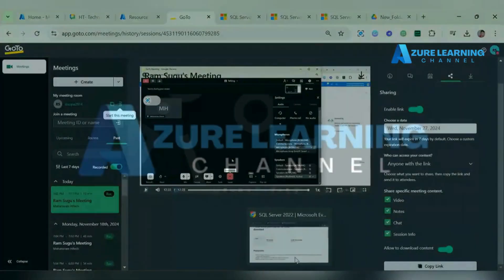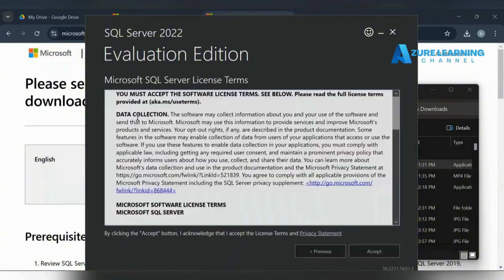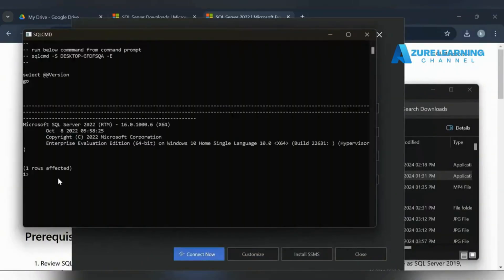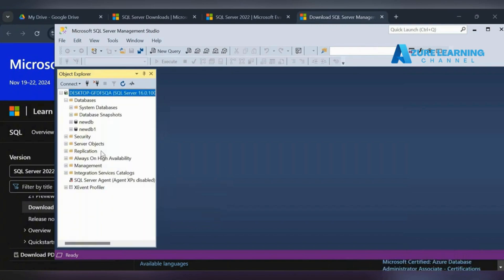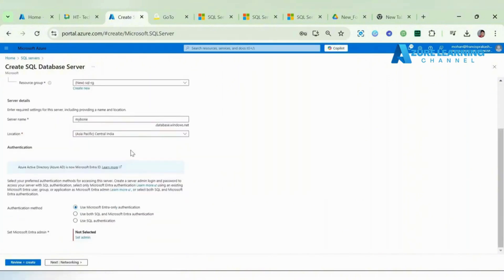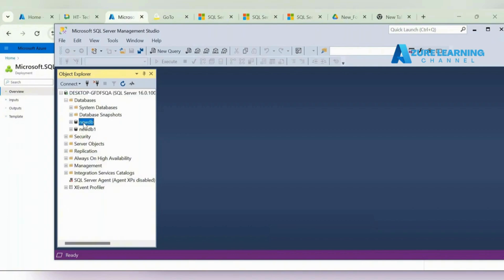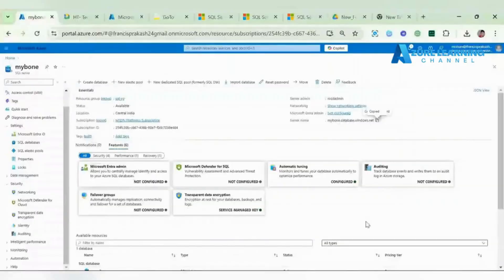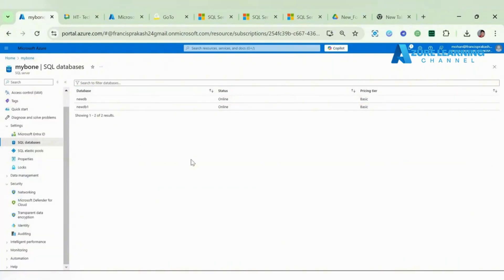Step-by-Step Guide: How to Migrate On-Premise Databases to Azure SQL Database | Azure Learning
Are you ready to take your database to the cloud? In this video, we will walk you through the complete process of migrating an on-premise database to Azure SQL Database. We'll cover everything from preparing your environment and selecting the right tools, to executing the migration and verifying the data. Whether you're a beginner or have some experience, this step-by-step guide will make your database migration smooth and successful.

What You'll Learn:
Why choose Azure SQL Database for your migration
Pre-migration checklist and preparation
Tools and services recommended for seamless migration
Step-by-step demonstration of database migration
Tips to optimize and secure your Azure SQL Database